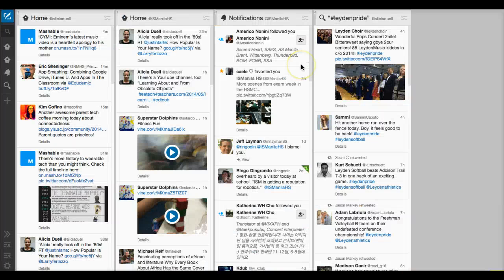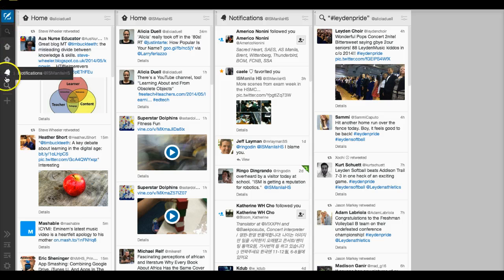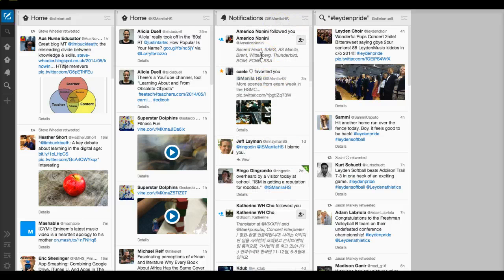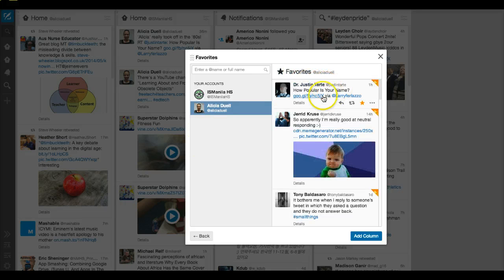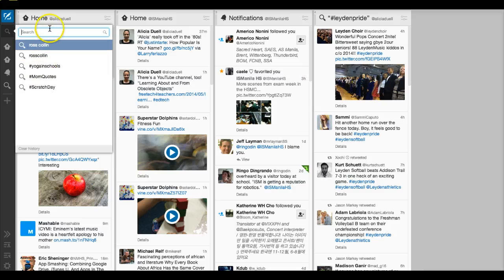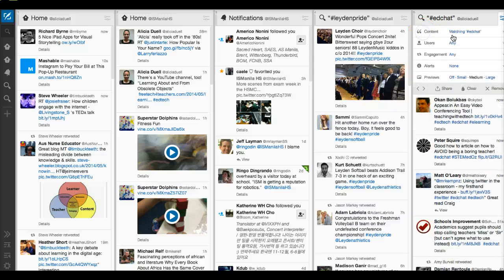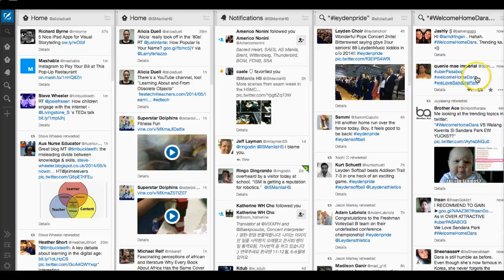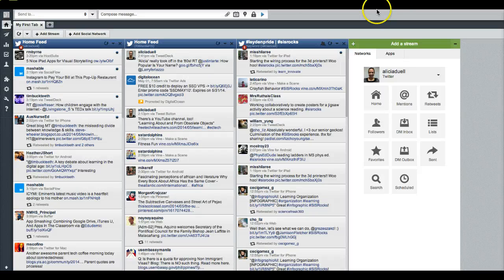All About Twitter Video 4/4: Managing Twitter With Apps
The fourth in a four-part video series entitled "All About Twitter", created for the 11 Things on a Jeepney ed tech professional development program.